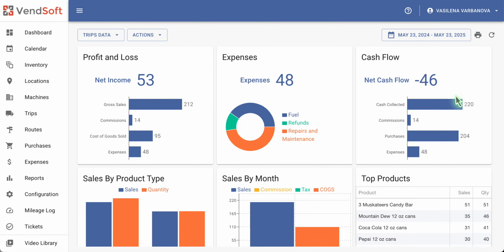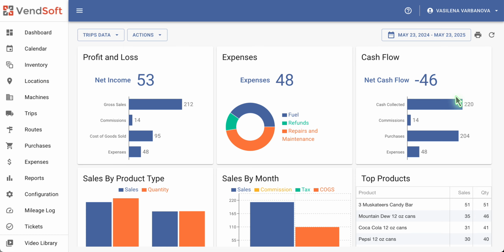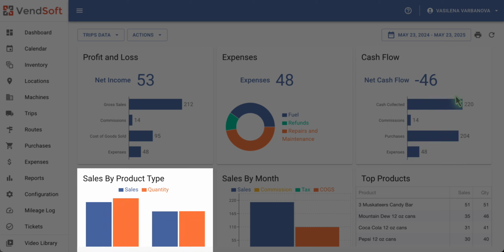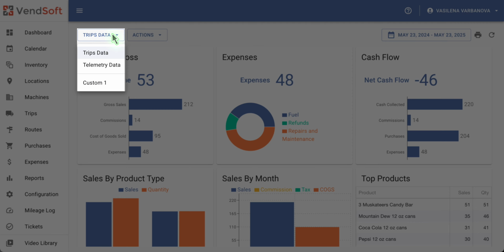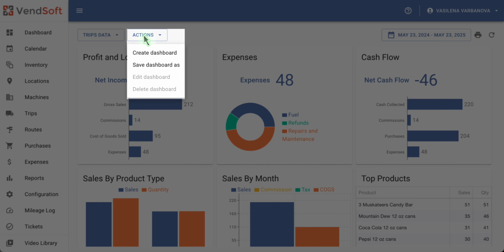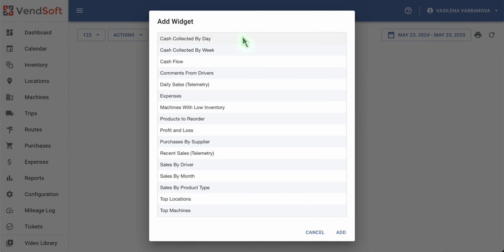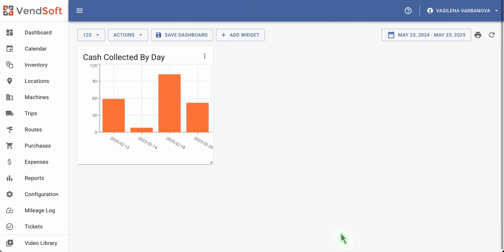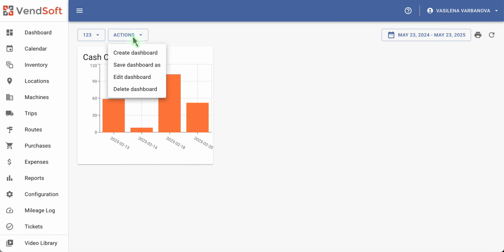VendSoft's Dashboard Overview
Welcome to VendSoft! In this quick walkthrough, we’ll show you how to make the most of your Dashboard — your all-in-one hub for tracking performance and making data-driven decisions.

🔍 In this video, you'll learn how to:

View key metrics like Profit & Loss, Expenses, and Cash Flow

Analyze Sales by Product Type, Month, and Top Products

Use the date filter to customize your view

Switch between predefined and custom dashboards

Build your own dashboard with widgets tailored to your needs

⚙️ Whether you're monitoring trip data or telemetry-based sales, VendSoft's Dashboard helps you stay in control and optimize your operations.